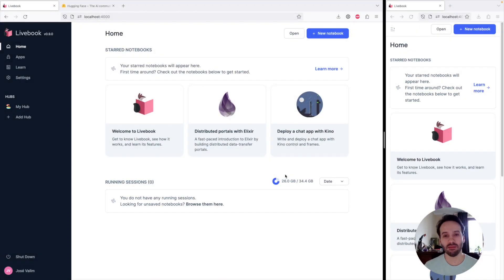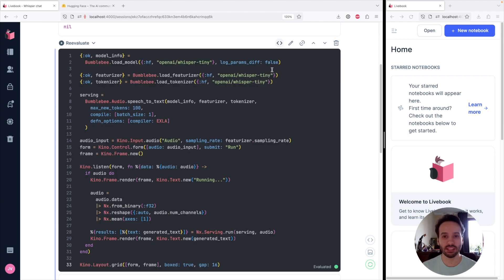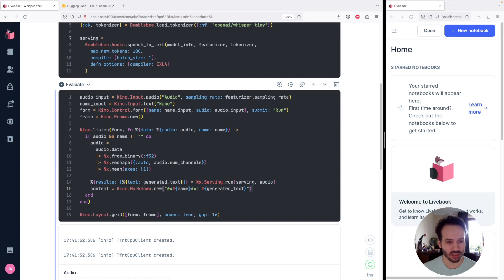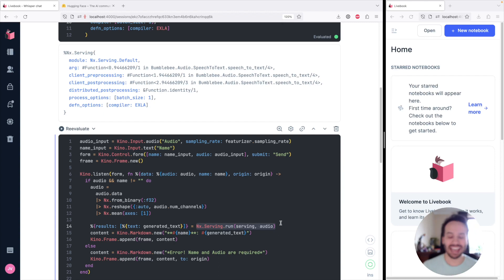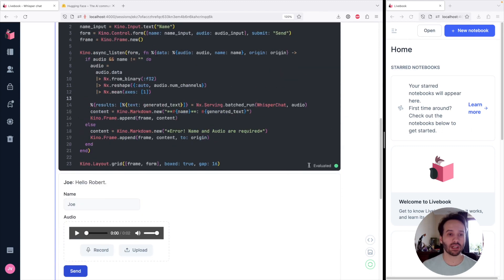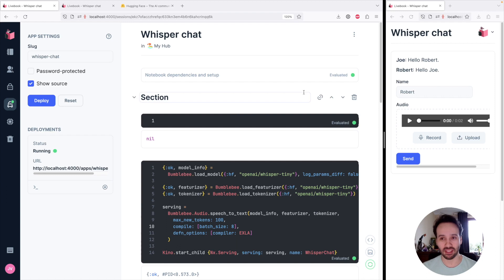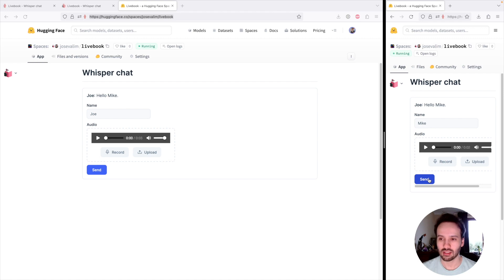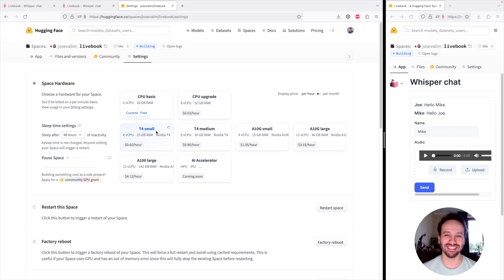Build and deploy a Whisper chat app to Hugging Face in 15 minutes - Launch Week 1 - Day 4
In this Day 4 video of Livebook Launch Week, we talk about how you can build a Whisper chap app and deploy it to Hugging Face in 15 minutes!

This app uses the Whisper Machine Learning model to transcribe speech to text and send those as messages inside the chat.

00:00 Intro
00:55 Building a Whisper chat app
05:45 Making the app concurrent
08:20 Deploying the app locally
09:45 Deploying the app to Hugging Face